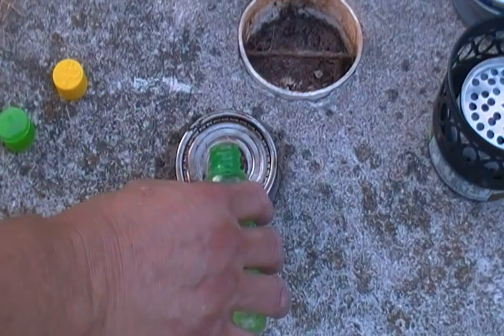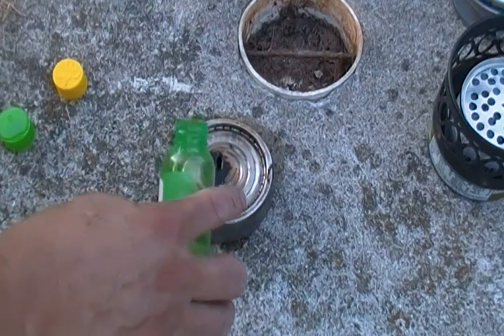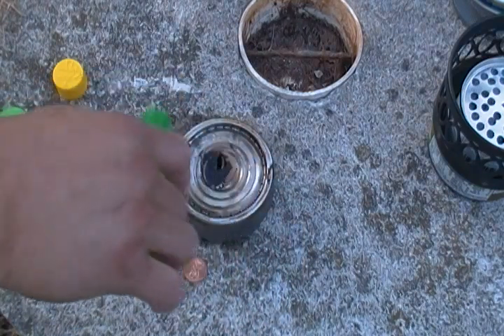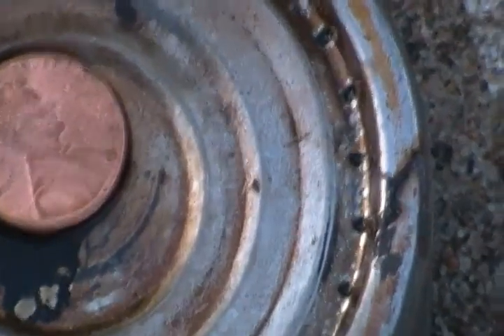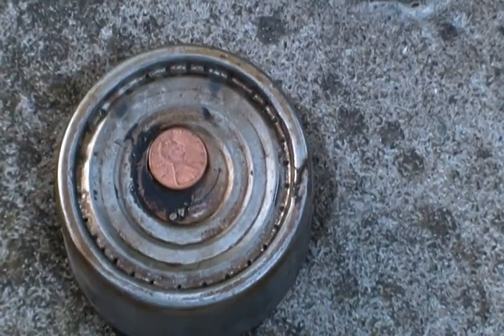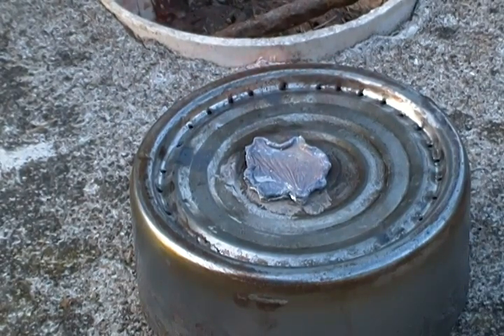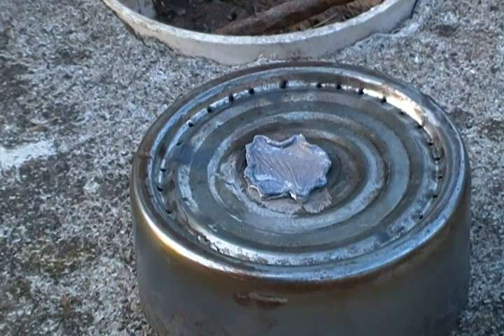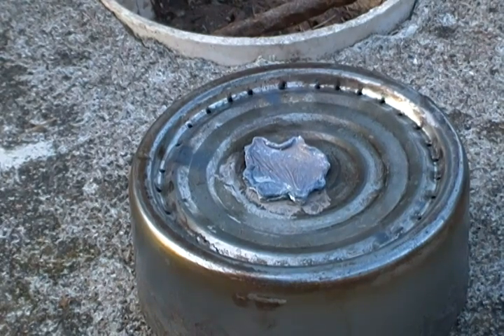Rich's "Nickel Stove" melting a penny!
This is a video of me lighting one of my "Nickel Stoves" to record its effect on a copper clad zinc penny.  Zinc melts at 419.5 °C or 787.1 F° which means the surface of the stove must reach those temperatures to melt a penny.

I have one of the newer (2006) pennies on it when I light it.

I light the thing at 1:07 minutes into the video.  At about 3:30 into the video, watch the penny closely.